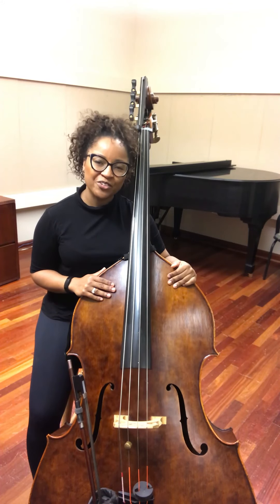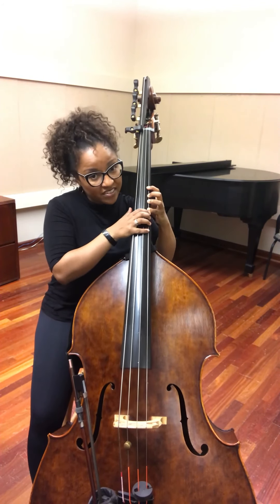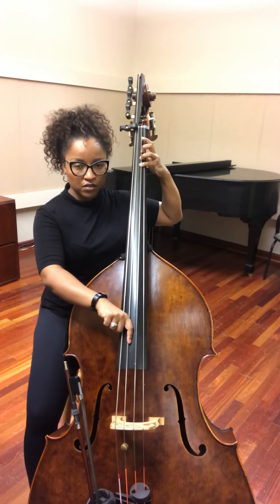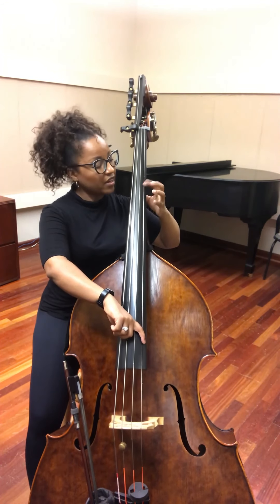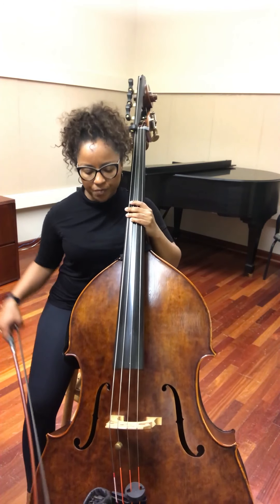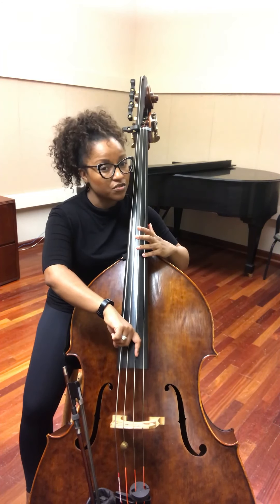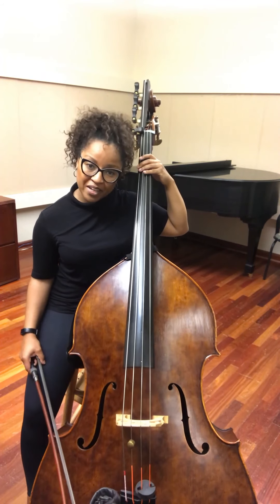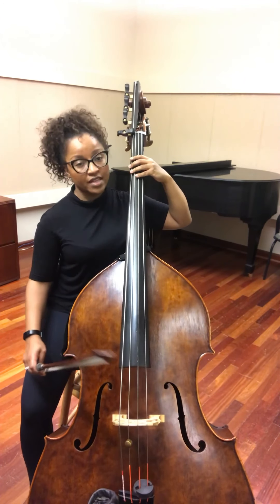2020 GMEA Tutorial - F and G major scales and arpeggios on double bass (2 octaves)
Dr. Patricia Weitzel, Lecturer of Music with the Schwob School of Music at Columbus State University explains the 2020 GMEA All-State Orchestra Double Bass required scales and arpeggios.

Scales: F and G major (2 octaves).

Chapters:
0:00 Introduction
0:20 F major scale fingering
3:26 F major arpeggio
5:31 G major scale
8:21 G major arpeggio
10:21 Conclusion